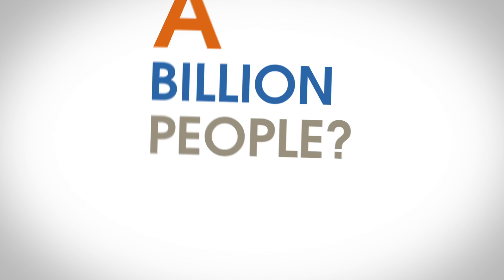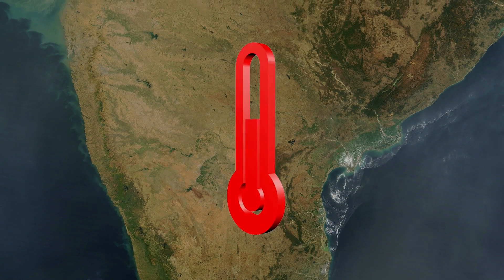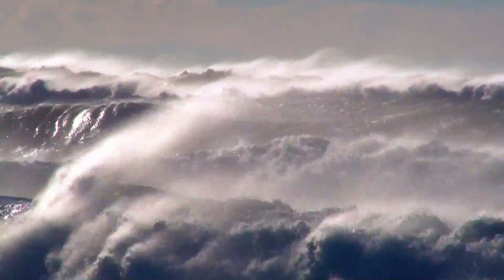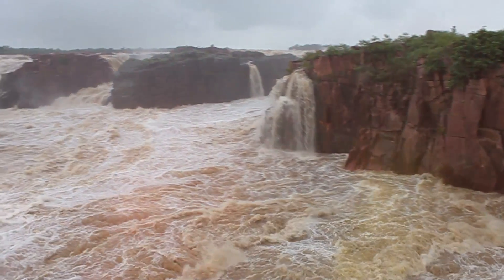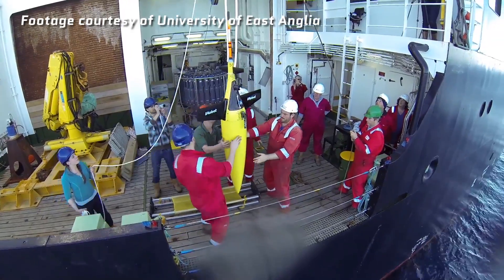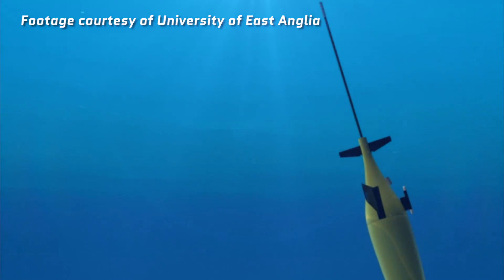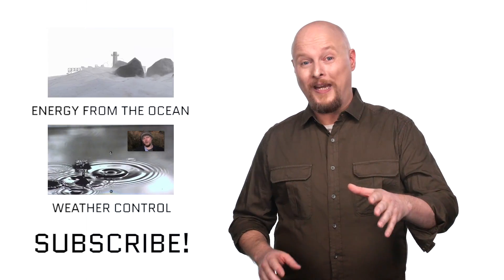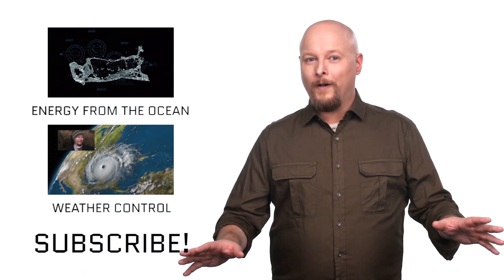Robots vs Monsoons!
The Bay of Bengal off the coast of India is about to get some new inhabitants: robots!

Scientists from India and the UK are collaborating on the largest study of India’s monsoon season and the results could improve the lives of over one billion people. The robots will gather data underwater as the conditions in the Bay of Bengal change during the monsoon season. When the robots surface, they’ll beam the information up to the research team.

Better understanding the monsoons could help people in countless ways, from minimizing the damage from flooding to improving crop yields. The more we know, the better!

Do you know of any awesome scientific research projects we should profile on our show? We are always interested in science and tech that can help make our lives better.

Category
Science & Technology
License
Category
Science & Technology
License